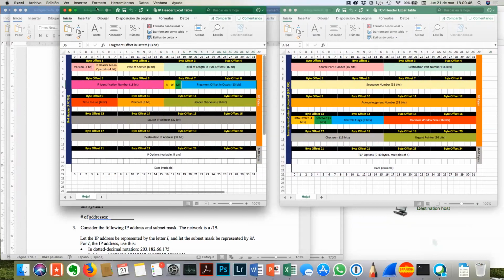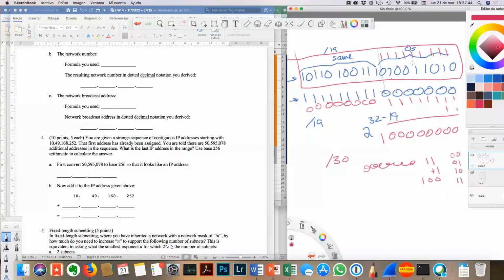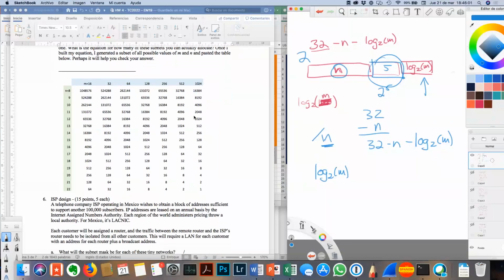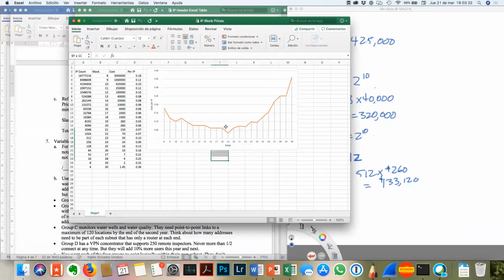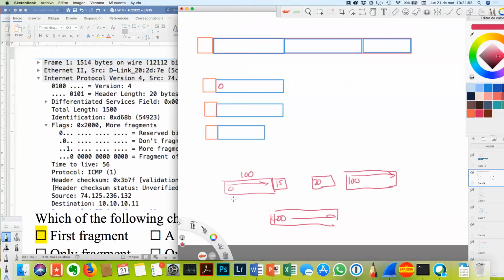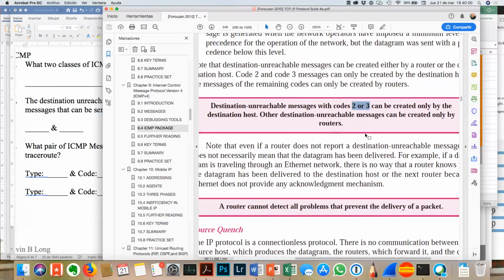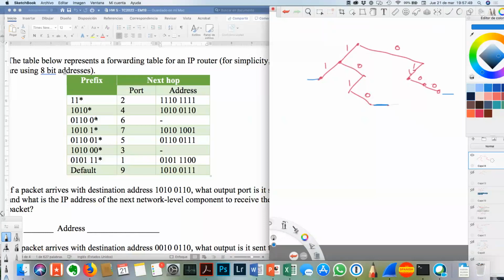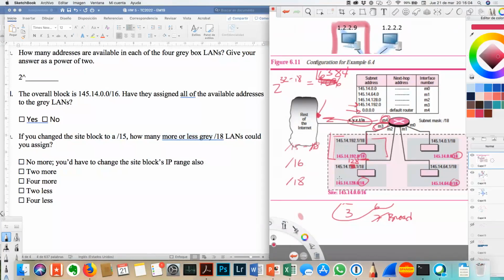TC2022 2 1805 2055 Ju EM19 A3 303 20190322 0008 2